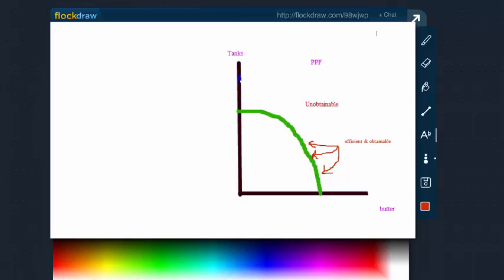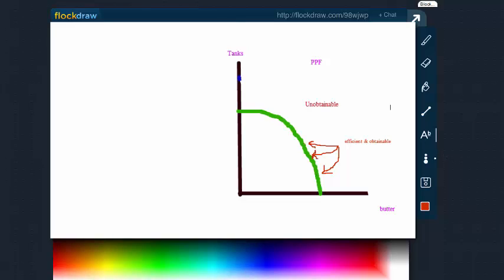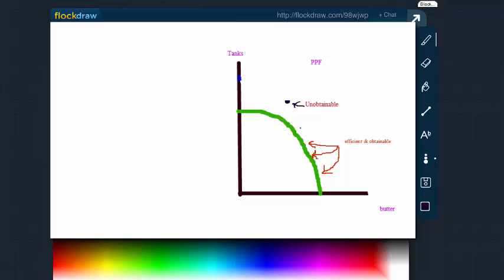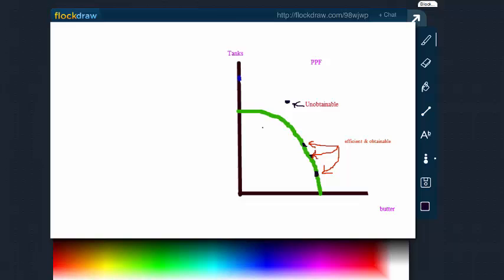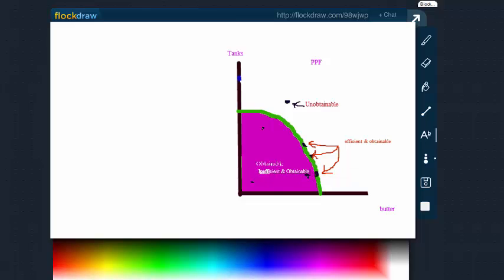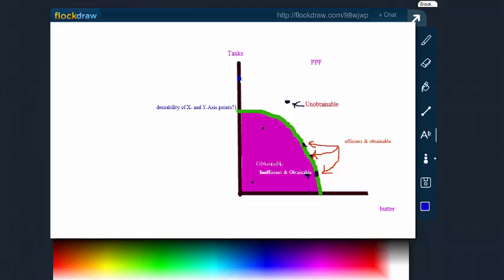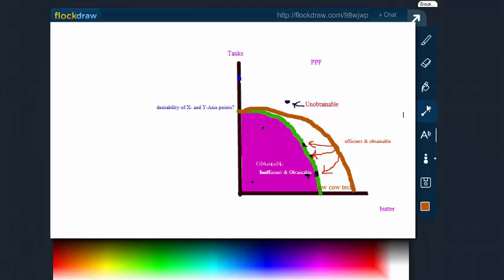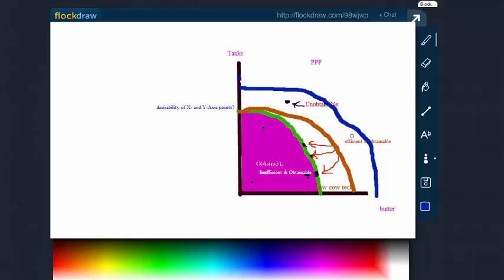PPF Characteristics, Pivots, and Shifts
Prof McCarthy describes efficient, inefficient, obtainable, and unobtainable points before pivoting the PPF outwards and then shifting it parallel to the original PPF